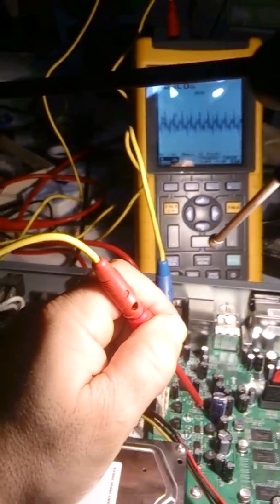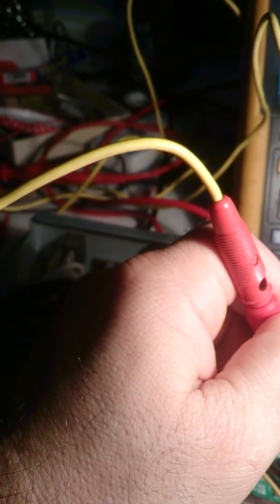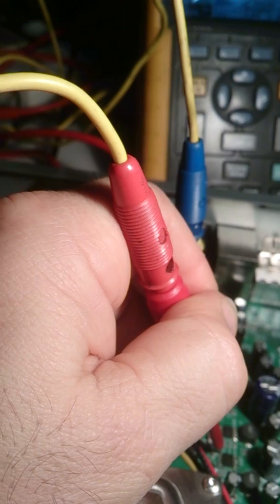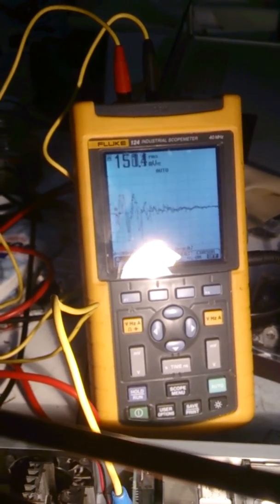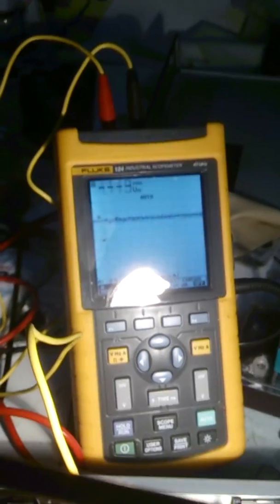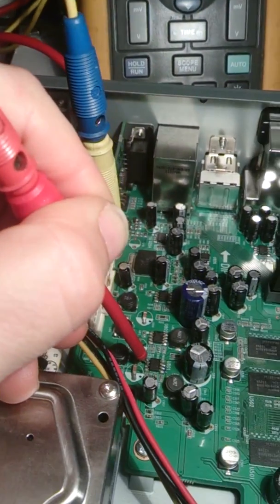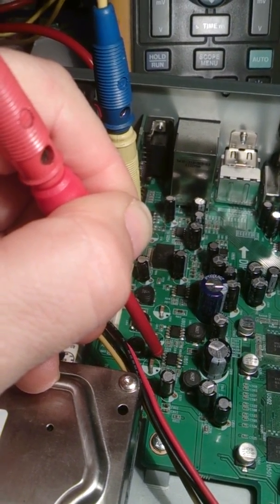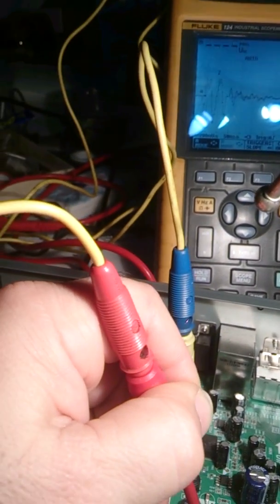Vu plus duo U801 802 U805 measures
Fluke 124 Failure mode Red Light